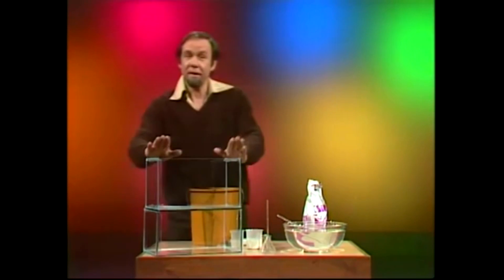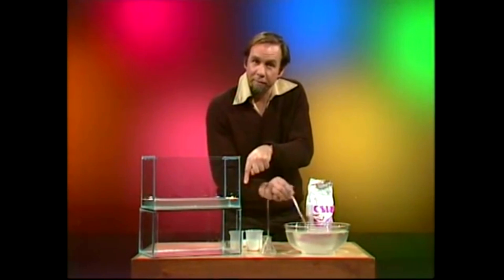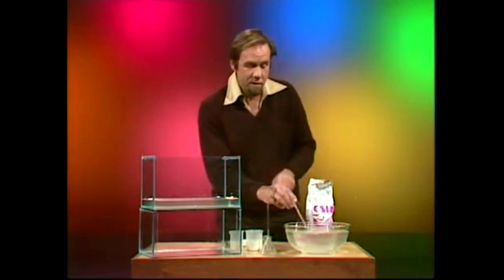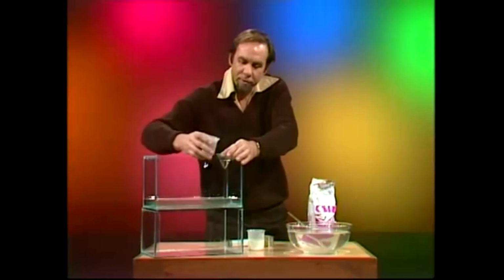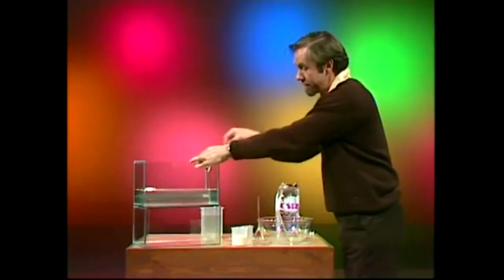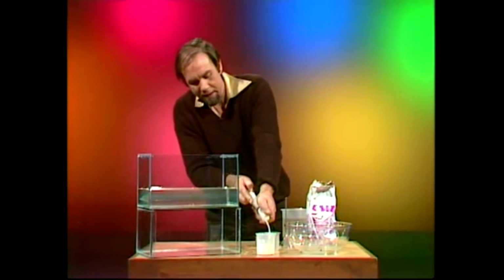Special Effects To Try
Special effects these days take masses of high tech wizardry, but they used to be done more simply. Rob shows how some great effects were done with very little..